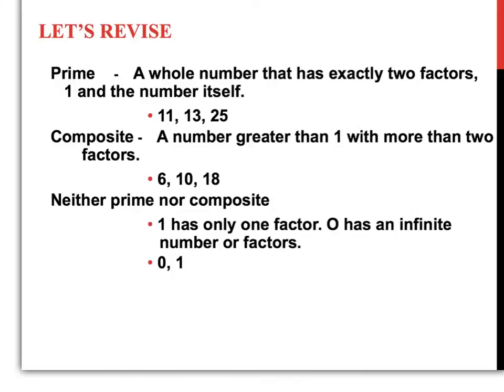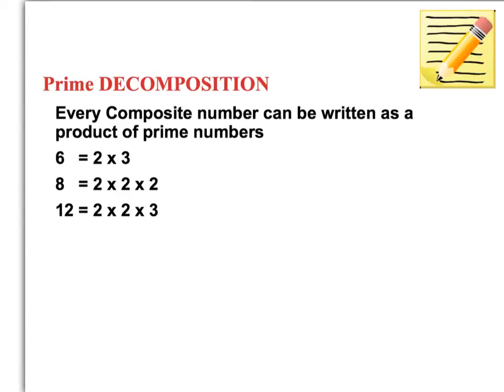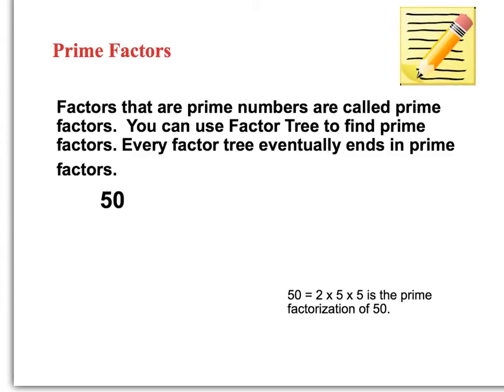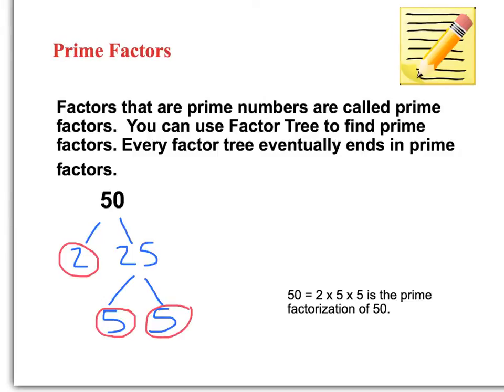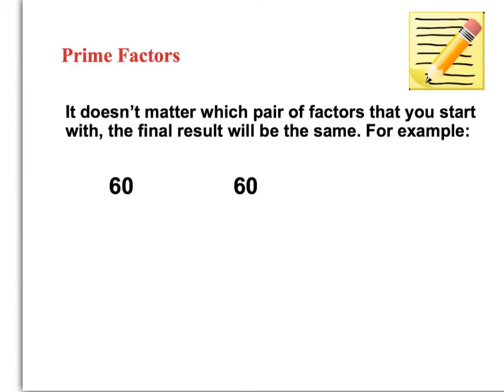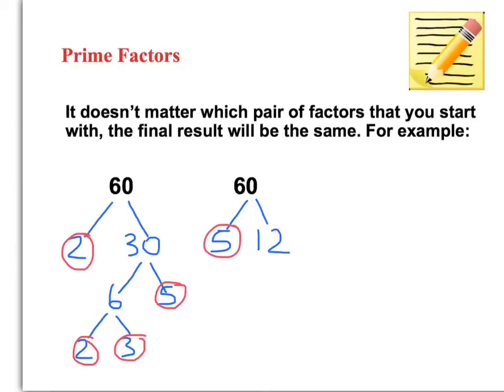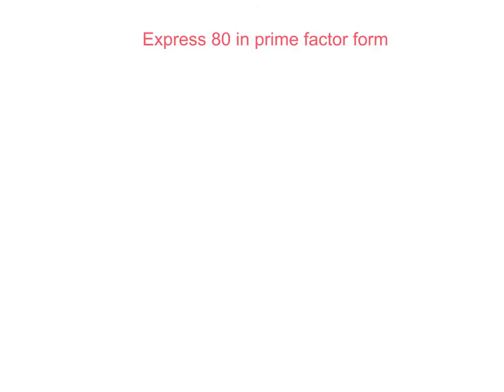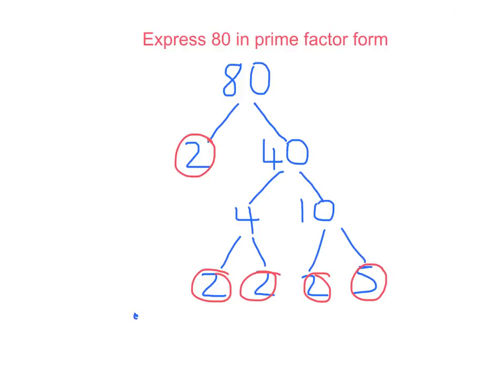3.6 Prime Decomposition